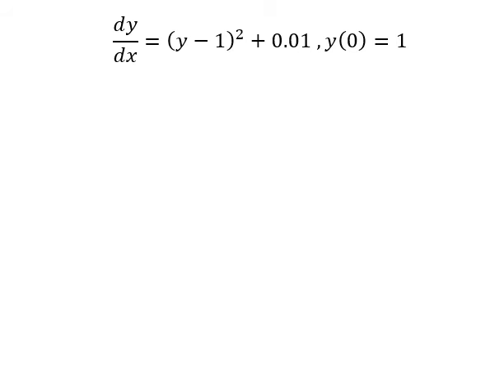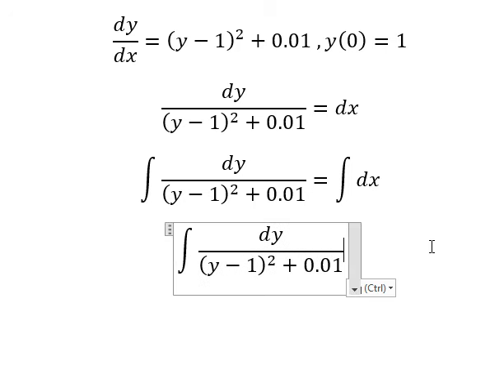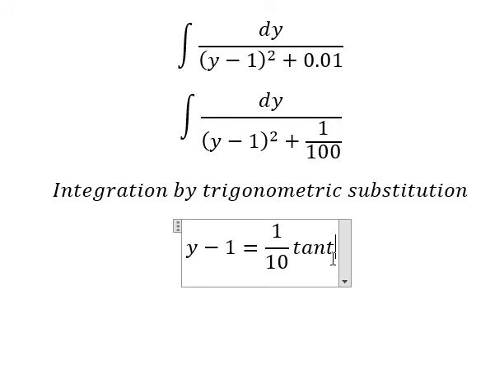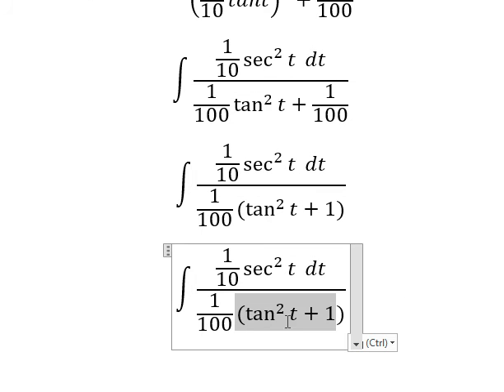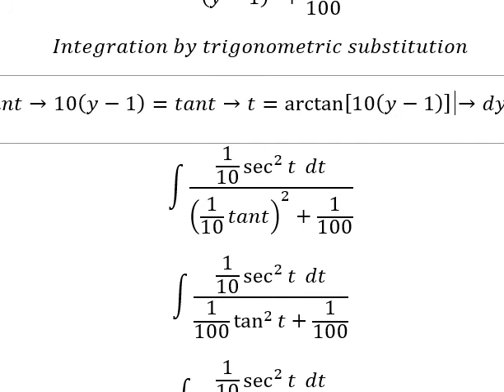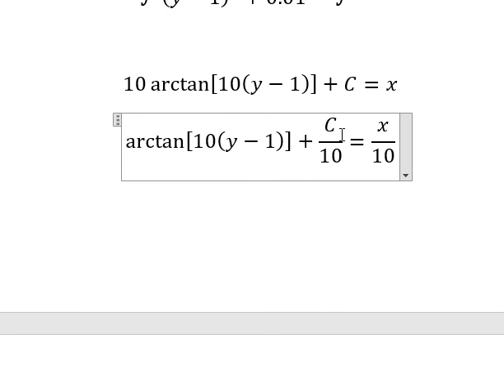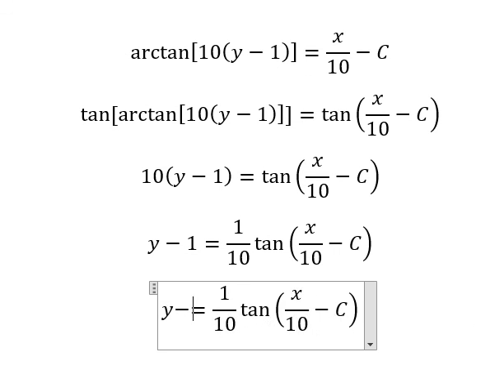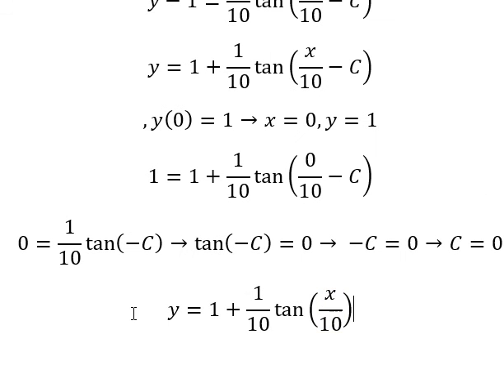Calculus Help: Separable Differential Equations - dy/dx=(y-1)^2+0.01 ,y(0)=1 - Techniques